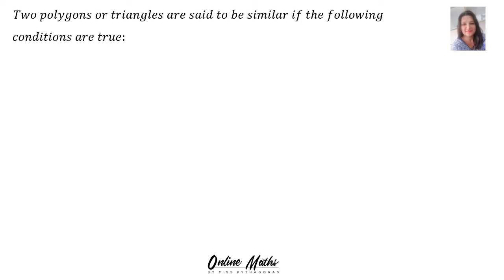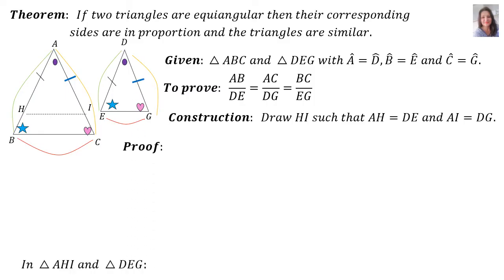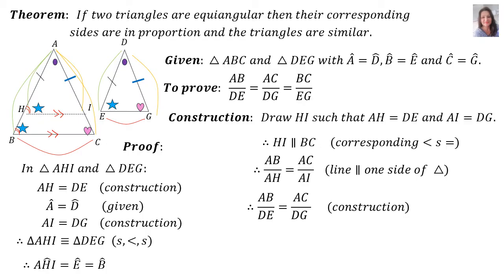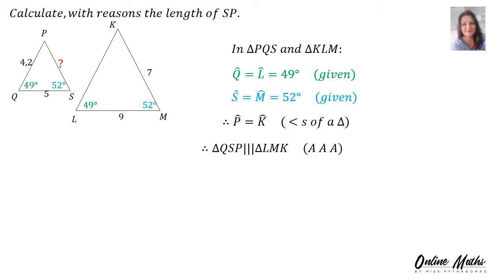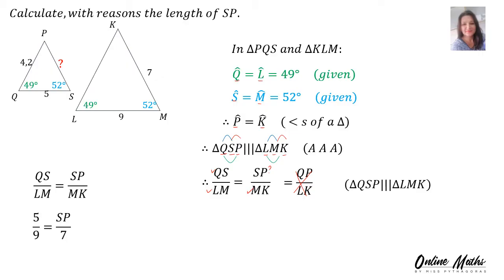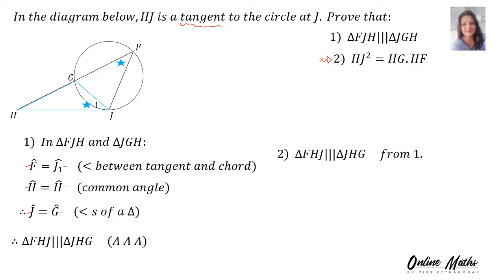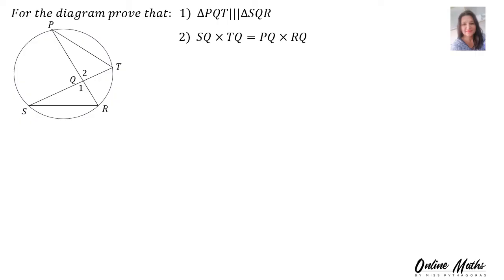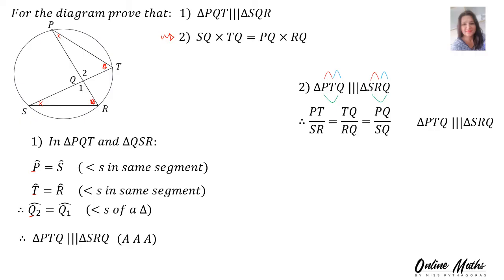Euclidean Geometry Grade 12: Proving equiangular Triangles are Similar Part1 Lesson3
Grade 12 Mathematics: In this video you will find how to prove equiangular triangles similar,  as well as an example from previous Matric Mathematics Paper 2 focusing on Proportionality and Similar Triangles.  It is part of a playlist, and for a comprehensive understanding of Euclidean Geometry, it is highly recommended to watch all 11 videos in the series.